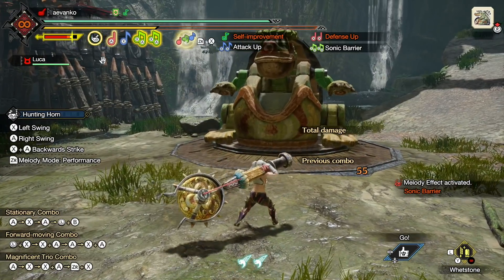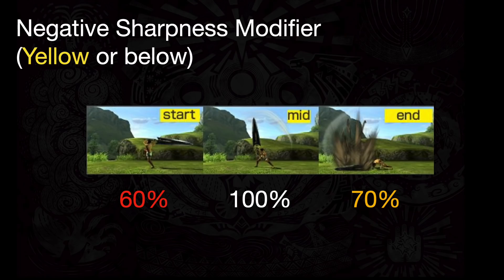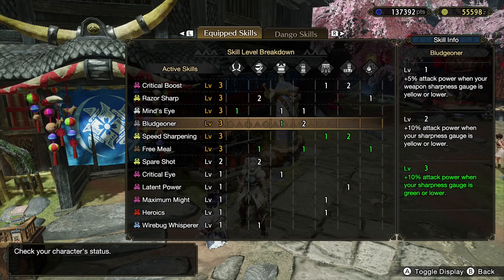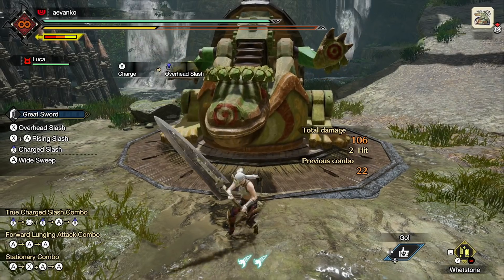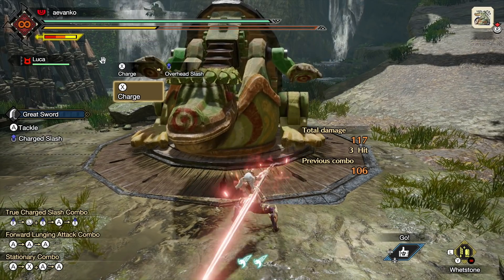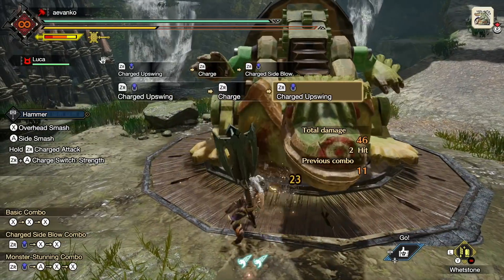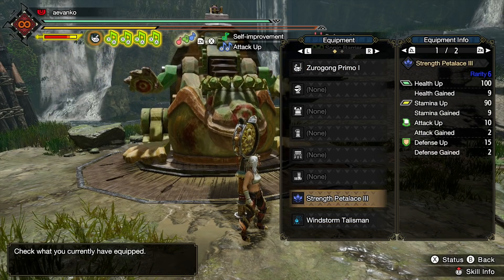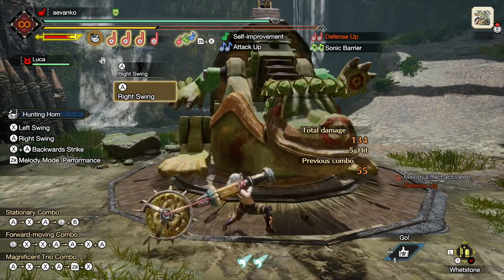MHRise | Avoid Yellow Sharpness!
It's a trap!